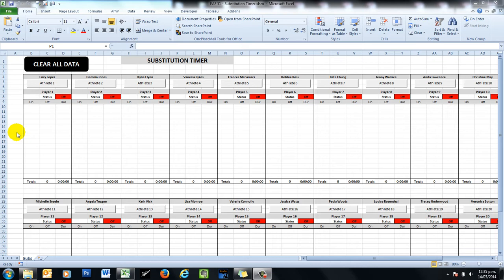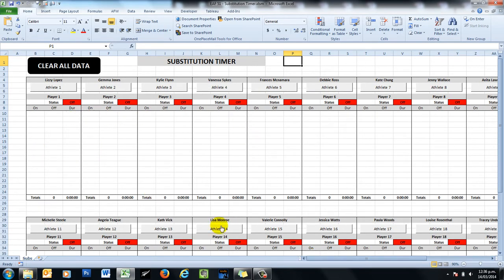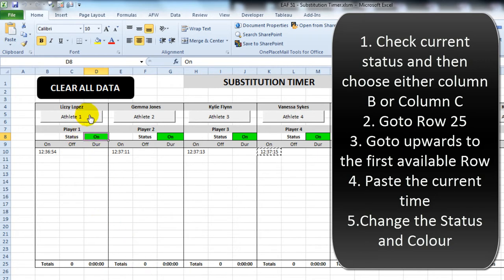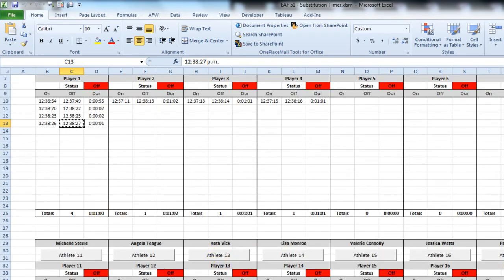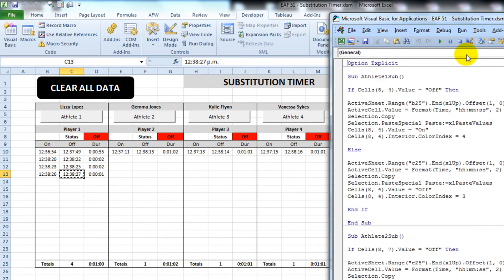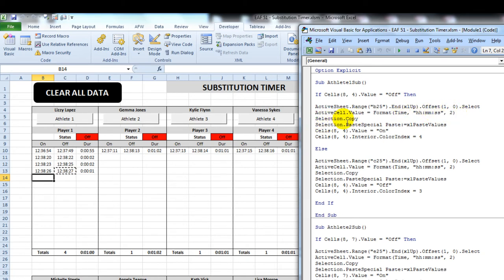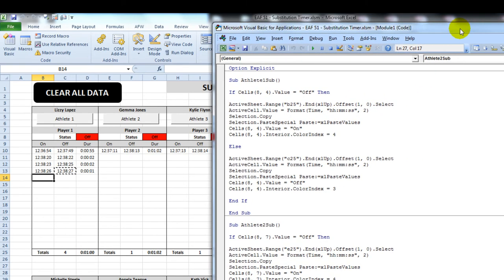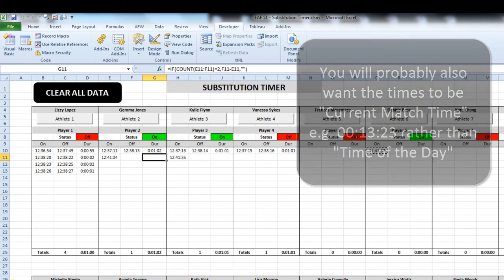EAF #51 - VBA Timer for Athlete Substitutions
A simple timer using VBA
A re-working of video #24 (and #38)